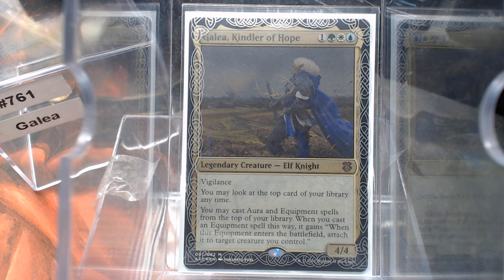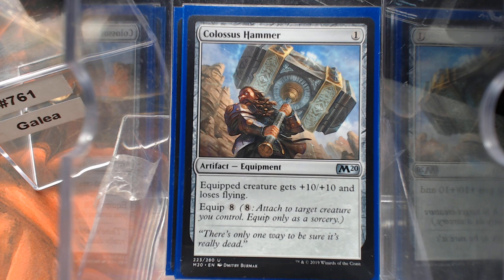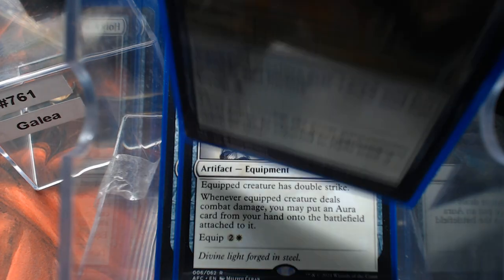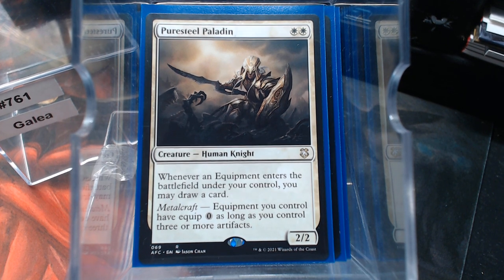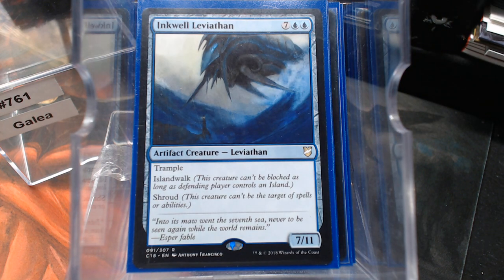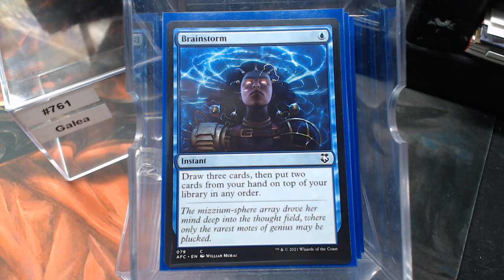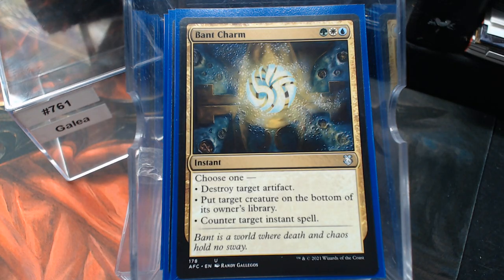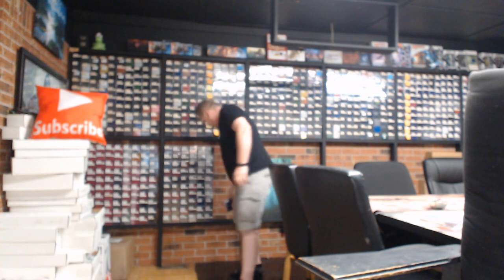Deck #761 Galea, Kindler of Hope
Chris Thompson
Chris Maness
Jacob Williams
Ray Steele
Young Krillin
Kenneth iver Hansen
Blake Siegwarth
Shawn Carrier
James Langley
Orbi Arrayo
Lv5Super Tuba
Sebastien Blackwell
Mitchel Robertson
Brent Kryda
Thiago Ennes
Baul Punyan
Jared Teague
David Ross
Ryan Albee
Chris Stewart
Andrew Nolan
Nathan Jones
Alg3braic
Nicholas Pruitt
Links
Legends that i need